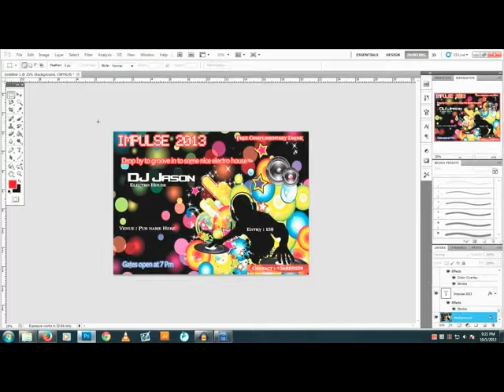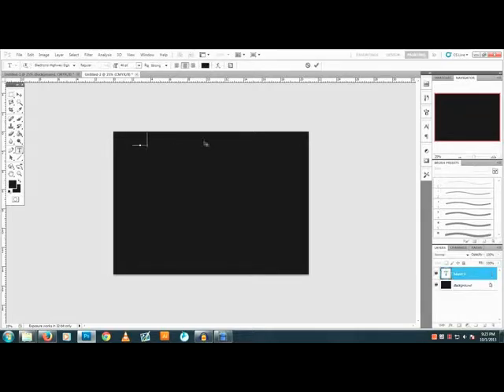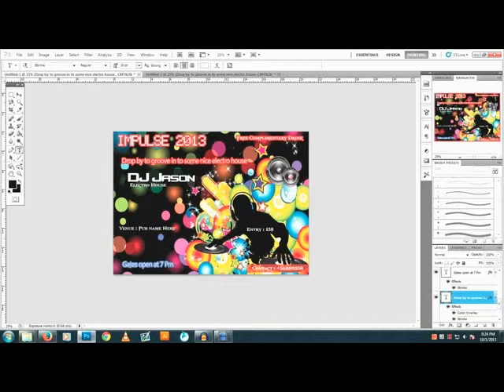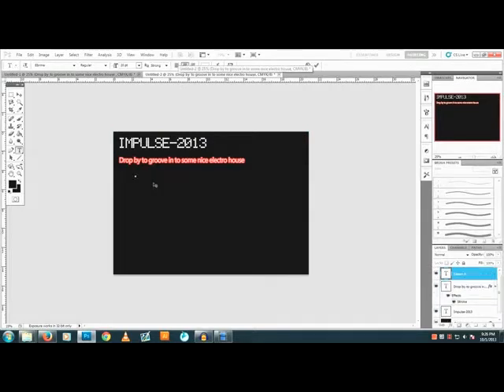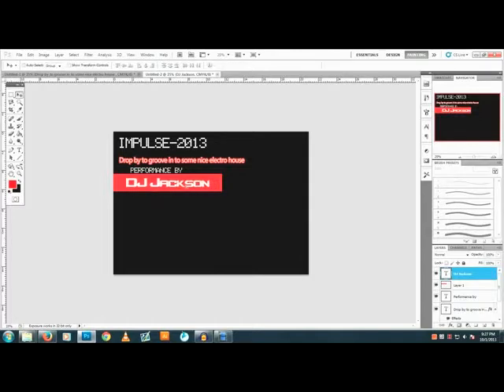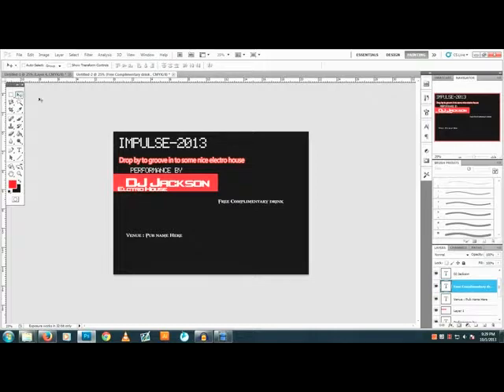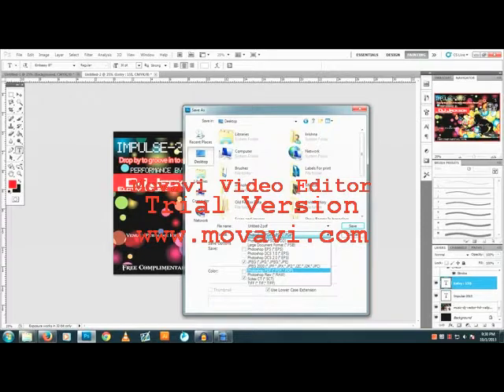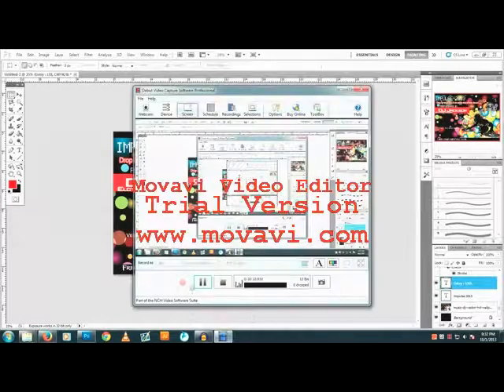How to Create a Flyer design in Photoshop Easy way-Tutorial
Hello People,
In this video i show you how easy it is to create a flyer design in a couple of minutes.